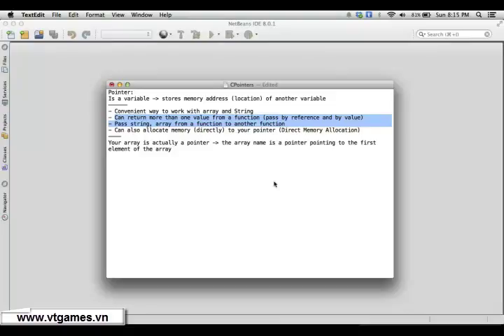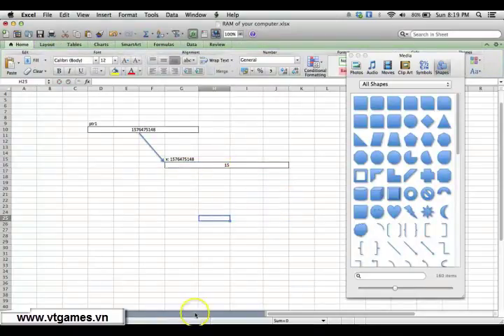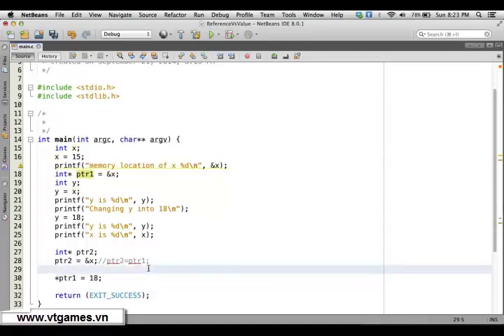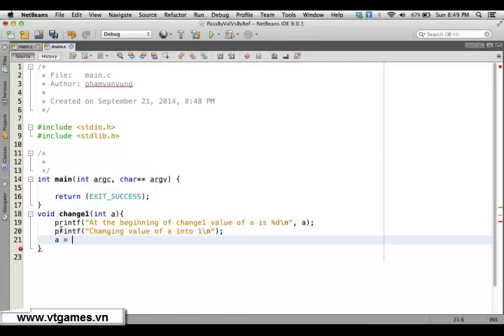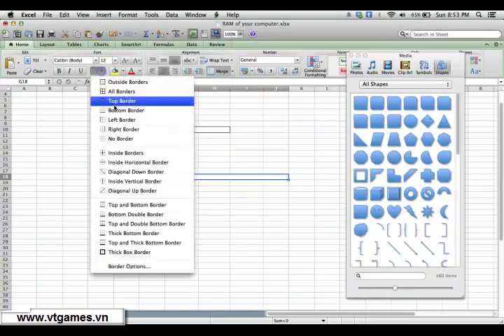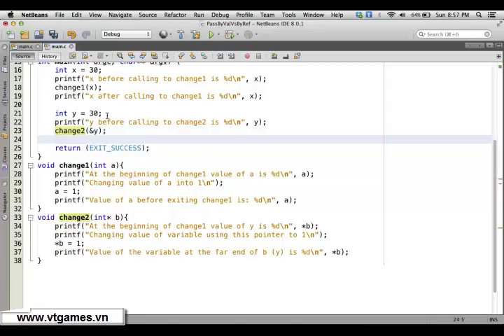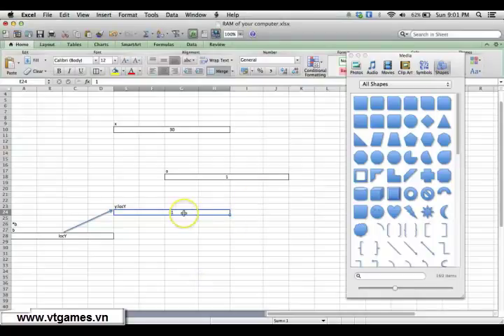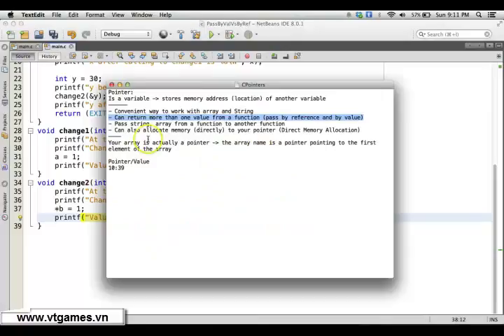Lecture 10 - Passing variables by reference and by value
C Programming, Passing variables by reference and by value